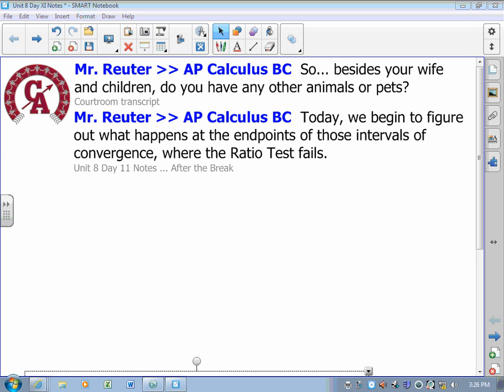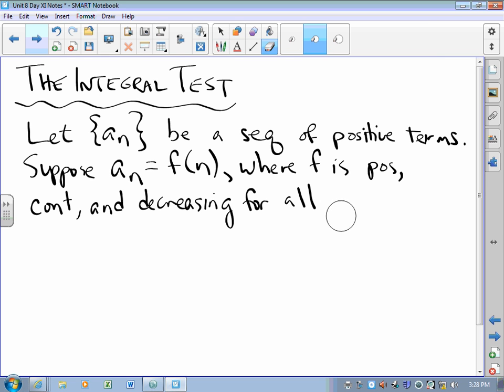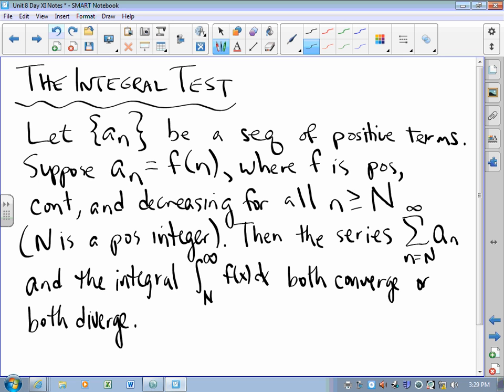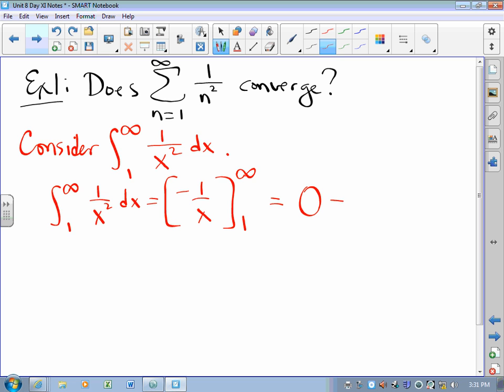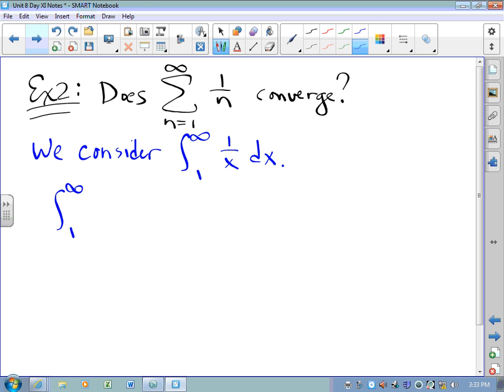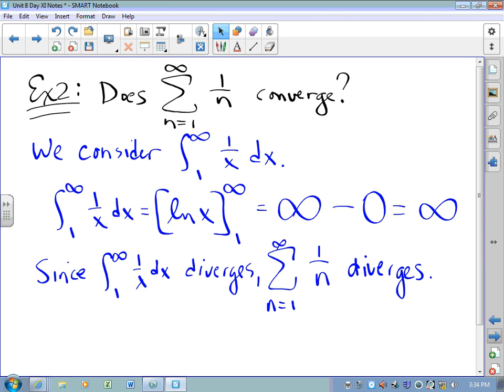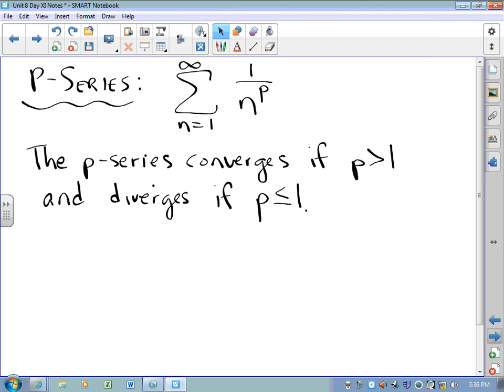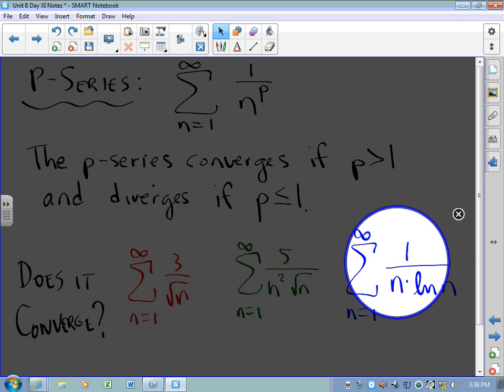CA Calculus BC Video Lesson 8-11 The Integral Test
This lesson describes and demonstrates the use of the Integral Test for convergence of infinite series.  There is also a quick discussion of p-series.